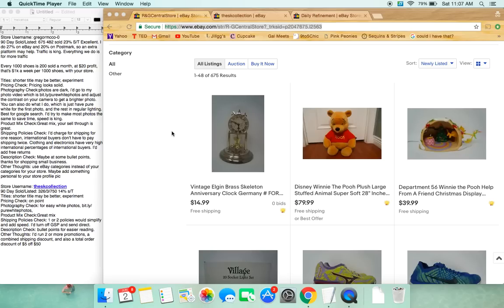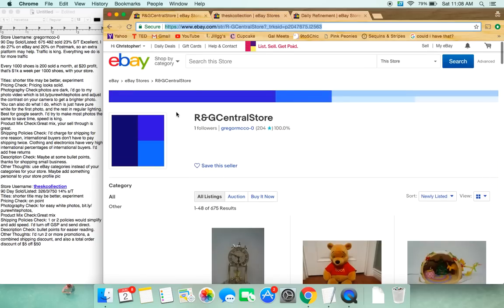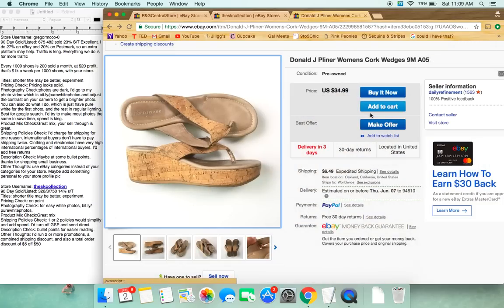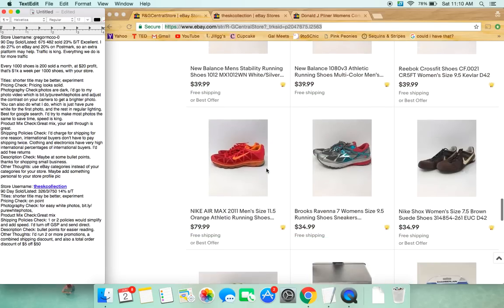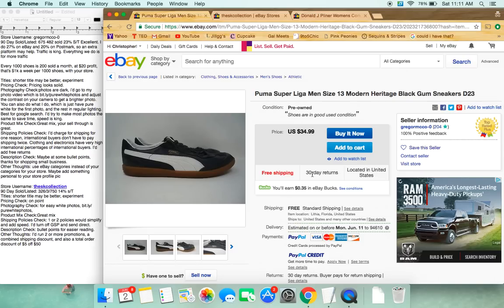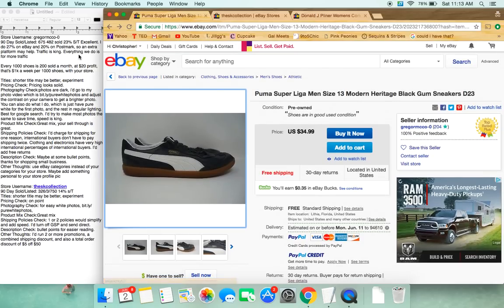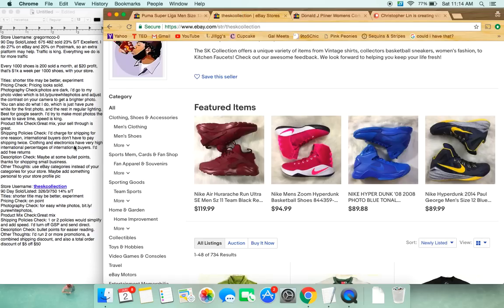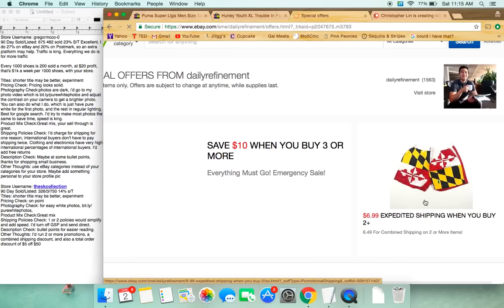2 Quick Reviews and What I Learned about GSP at the eBay Community Meeting!